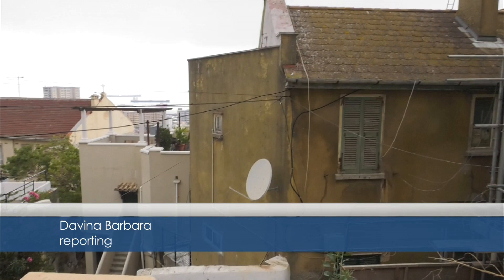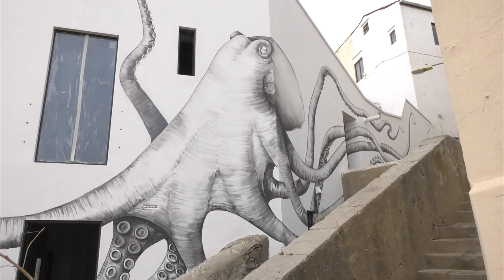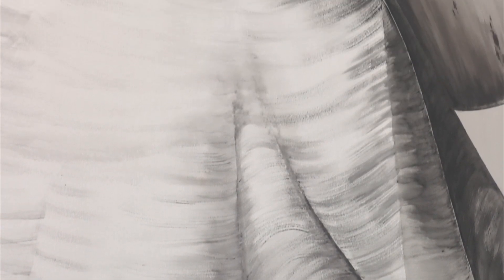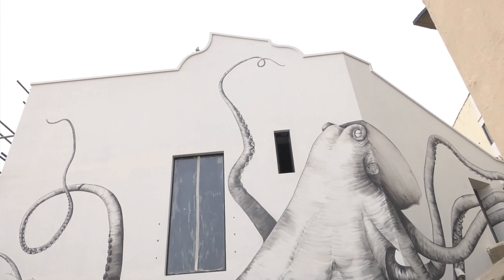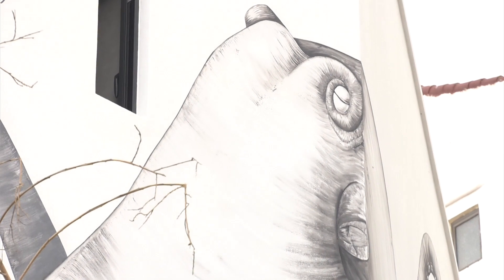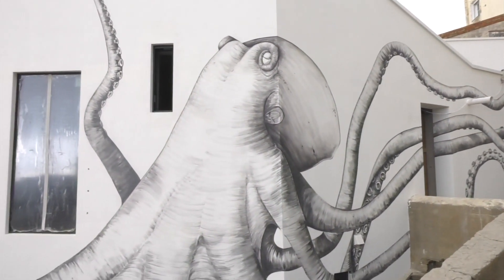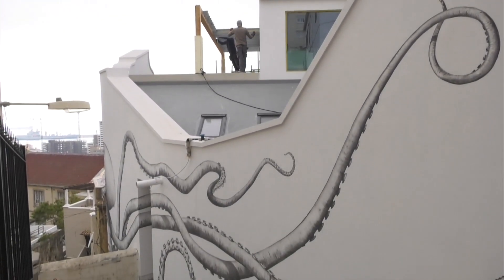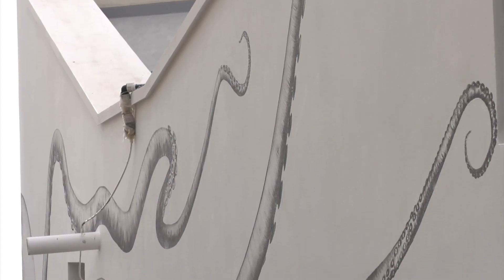Culture Feature - Octupus street art